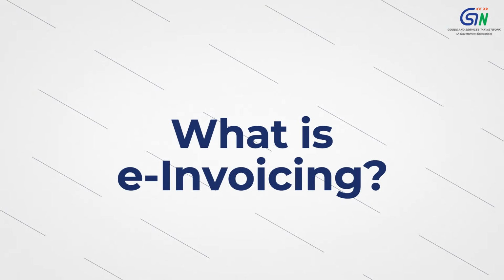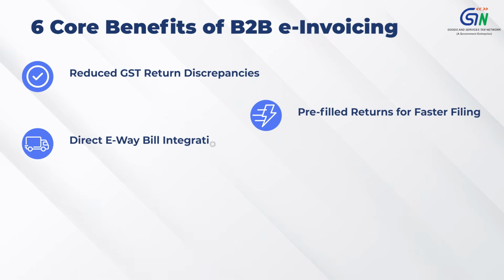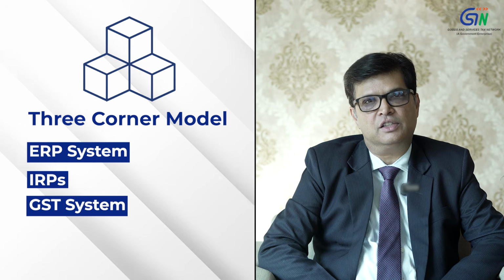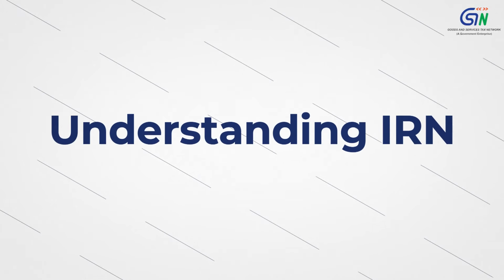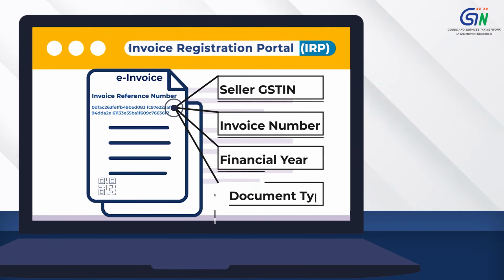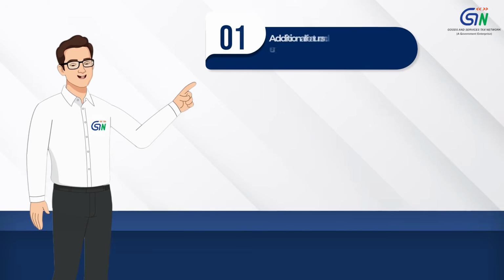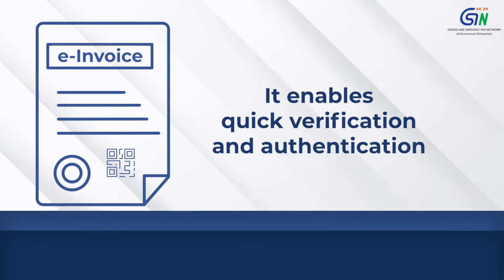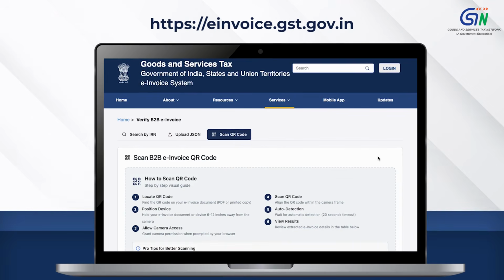GSTN e-Invoicing Master Video: Watch in English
We welcome you to this introductory video on various aspects of e-Invoicing in India. This video will give us an overview of various functions like:
What is e-Invoicing Its applicability
Reporting IRPs
IRN generation Verification
And some other important aspects about e-Invoicing

What is e-Invoicing?
e-Invoicing means reporting details of specified GST documents to a Government notified portal i.e. Invoice Registration Portal (IRP) and obtaining an invoice reference number. It doesn’t mean the generation of invoices by a Government portal. In e-Invoicing, taxpayers continue to create their GST invoices on their own Accounting, Billing or ERP Systems.

These invoices are reported to any of the six authorized Invoice Registration Portals in a standard format called ‘Schema’ & notified as Form GST Invoice -1 and generating Invoice Reference Numbers on any of these portals is free of charge.

Compliance, documentation and exemption
Taxpayers with aggregate turnover (AATO ) of 5 crore or above in any financial year since 2017-18 must generate e-Invoice.The documents or supplies covered under e-Invoicing are:
Invoices, debit notes, credit notes, B2B supplies, supplies to SEZ, exports and deemed exports. Sectors like SEZ units, banks, insurance companies, transport agencies, cinema, government departments and local bodies are exempted from e-Invoicing.

The 6 core benefits of B2B e-Invoicing are:
• Reduced GST Return Discrepancies
• Pre-filled Returns for Faster Filing
• Direct E-Way Bill Integration
• Recipient Access & Download
• Instant Verification Facility, and
• Standardization & Business Alignment

e-Invoicing implementation timeline
India adopted a carefully planned gradual approach for e-Invoicing implementation, starting with taxpayers having higher Annual Aggregate Turnover (AATO) and systematically lowering the threshold over time.

e-Invoice schema
The Schema Standardization offers benefits such as:
• Machine Readable
• Flexible Structure
• Universal Compatibility, and
• Accommodate Varied Needs of Economy

Understanding IRN
The Invoice Reference Number or IRN is a unique 64-character alphanumeric hash generated by the Invoice Registration Portal for every e-Invoice reported. It has four key parameters - Seller GSTIN, Invoice Number, Financial Year and Document Type.

IRN Cancellation
If there’s a mistake in the IRN, from the taxpayer’s side, it can be cancelled within 24 hours from generation.

Understanding IRP
IRP is a Government approved platform where notified persons upload or report e-Invoices. Currently, six portals are authorised to generate IRN on reporting of e-Invoices as per Rule 48, Sub-section 4 of the CGST Rules.
The master portal is the only platform where taxpayers get access all the 6 IRPs at one place for reporting e-Invoices and generating Invoice Reference Numbers free of charge.
The core functions of IRPs are:
• Real-time business and technical validation
• IRN generation
• Digital signing
• QR code generation, and
• System integration

Getting started with e-invoicing
To get started with the e-Invoicing process, taxpayers can choose from a handful of options suiting to their preferences.
For a step-by-step registration process for IRP, click on the Getting Started tab under IRP Details.

QR code

The e-Invoice also has a QR code.
This digitally signed QR code enables quick verification and authentication.

Verification of B2B e-Invoice
Verification of the B2B e-Invoice is critical for taxpayers. The three available methods are:
GSTN e-Services app
IRP mobile app or web portal And Public Key Verification
If the signed e-Invoice is tampered, verification will fail and the e-Invoice will be considered invalid.

Offline verification
For offline verification, download the GSTN e-Services app on your mobile.

B2B e-Invoice functionalities
Let’s take a look at the three main functionalities of B2B e-Invoice verification. These are:

Search by IRN
Verify the e-Invoice by either entering the IRN number or filling the combination of supplier GSTIN, financial year, document type and document number.

Upload of JSON
Upload the signed e-Invoice JSON file to extract and verify e-Invoice details. The system will parse the JSON and display all relevant information in a tabulated format.

Scanning of QR code
Follow this simple process to scan the QR code:
Out of the three, you can choose any verification that suits you the best.

e-Invoicing makes GST compliance easier, simpler and hassle-free.
This chapter of India’s e-Invoicing journey comes to an end but the journey continues.